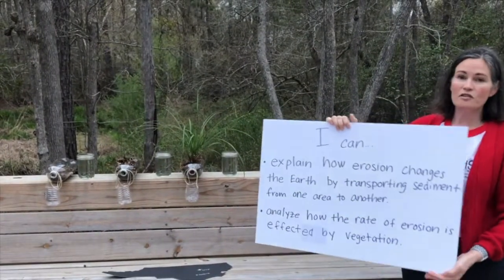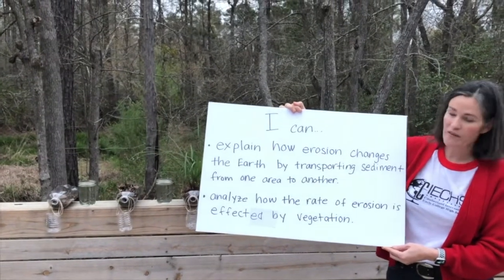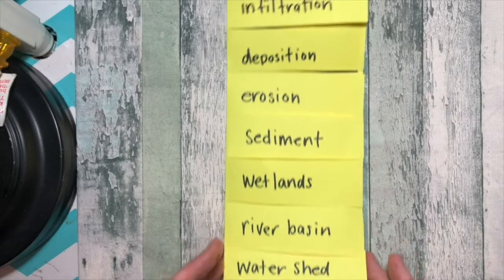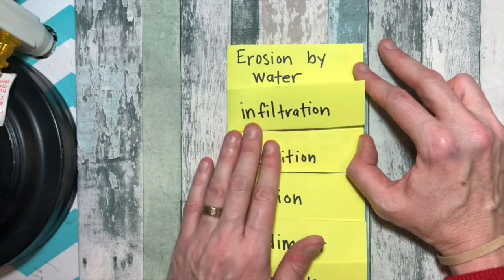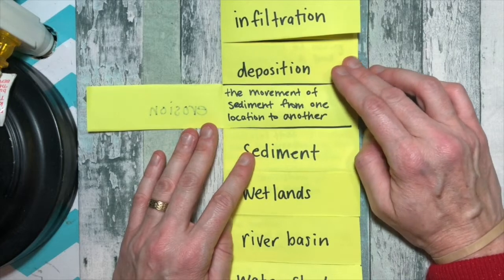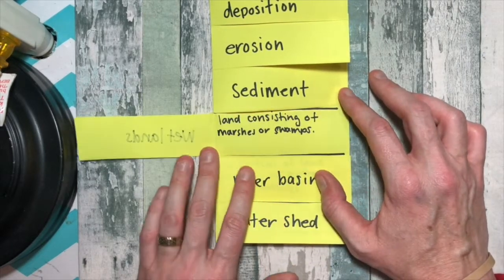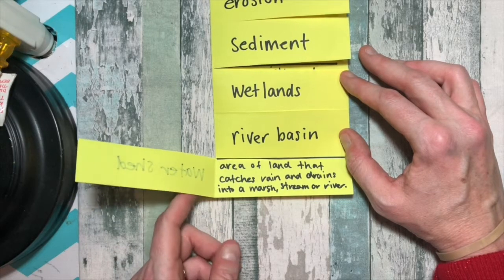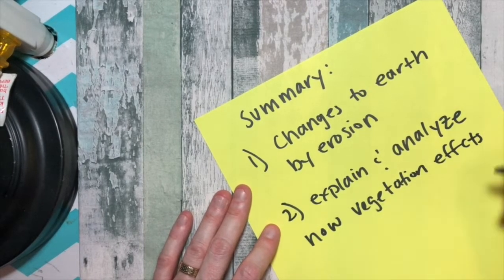Secondary STEM Challenge: Erosion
Mrs. Stover discusses erosion and shares a great DIY at home STEM challenge for Middle and High School!